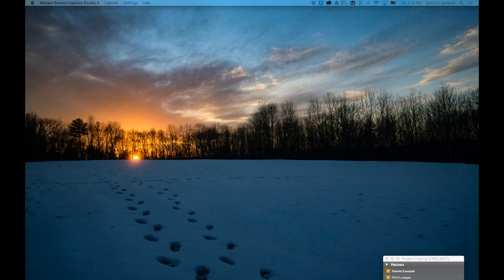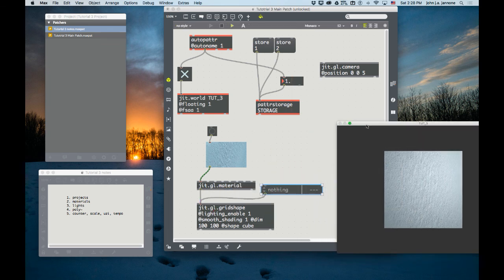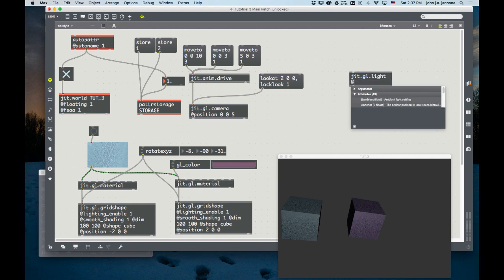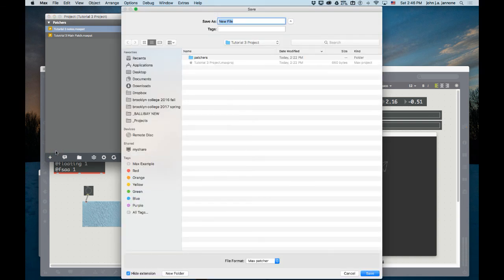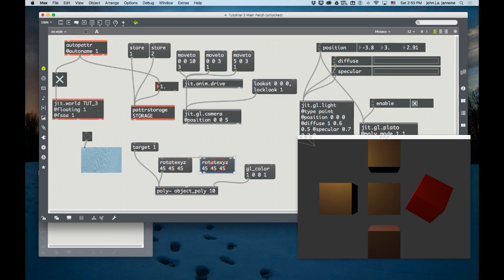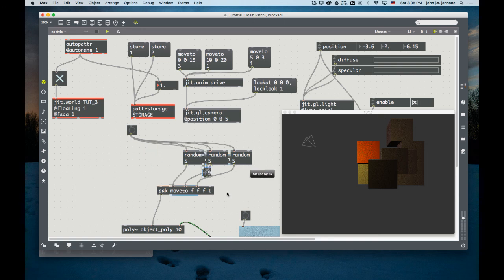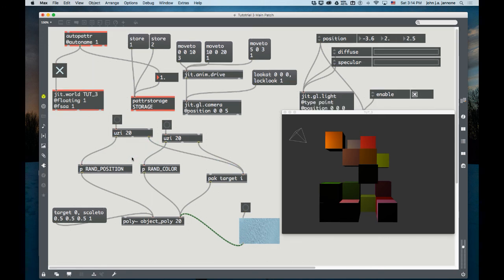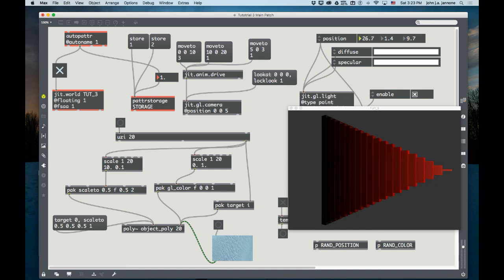Max Tutorial 3 Spring 2017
1. projects
2. materials, camera look at & locklook
3. lights @type point
4. poly~
5. counter, scale, uzi, tempo